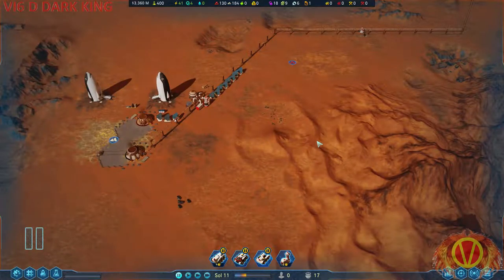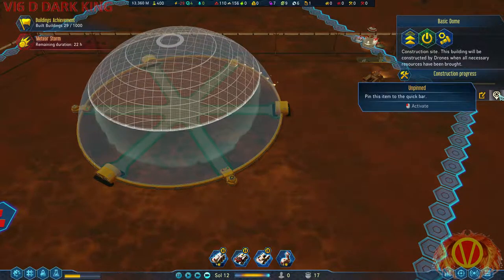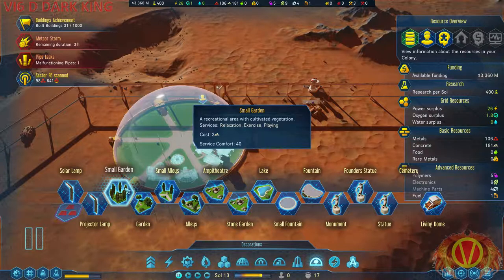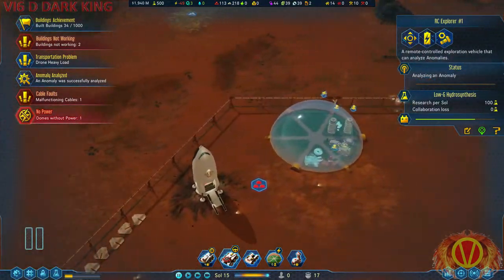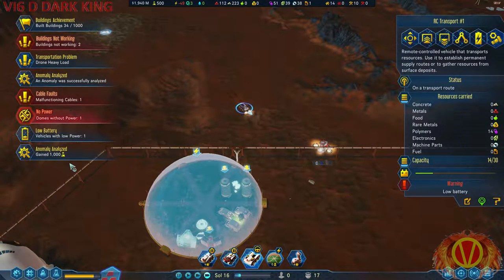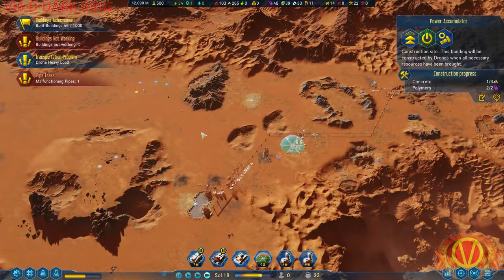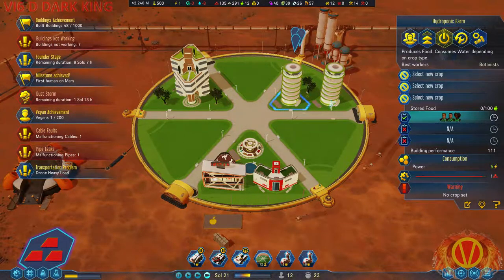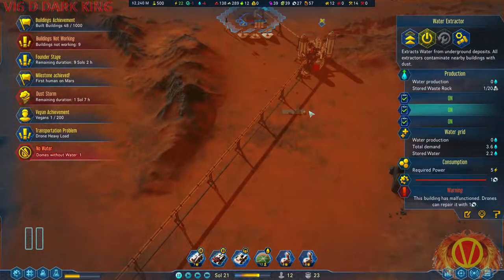Let's Play Surviving Mars Opportunity (MOD MASTERS) Part 2 (The Founders)